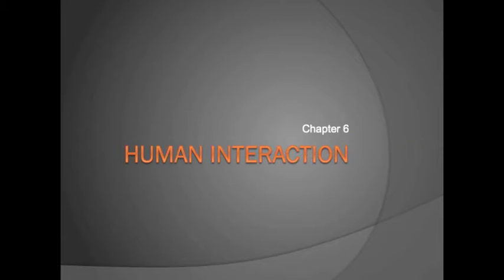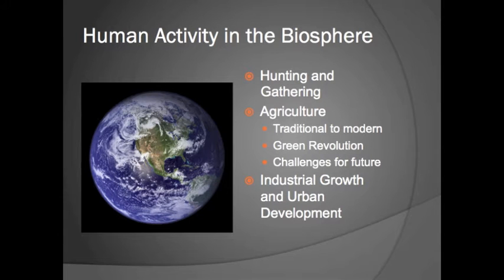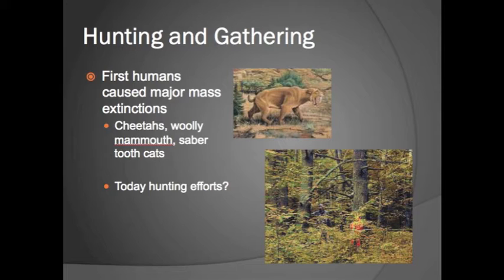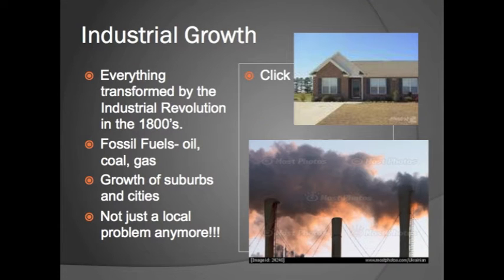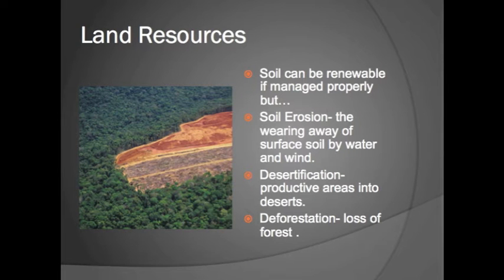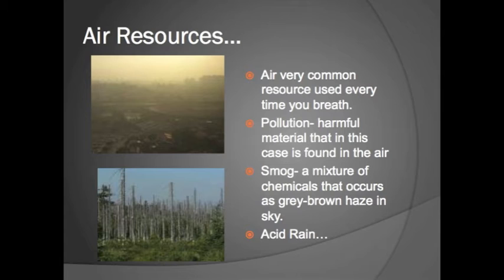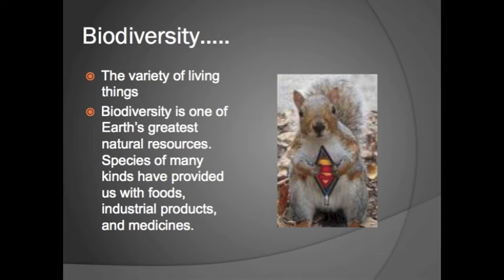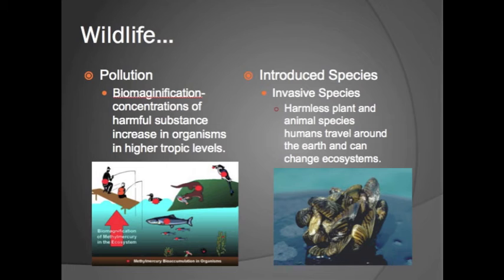Human Interactions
Notes for Thursday May 21